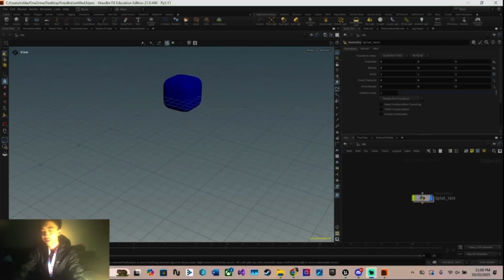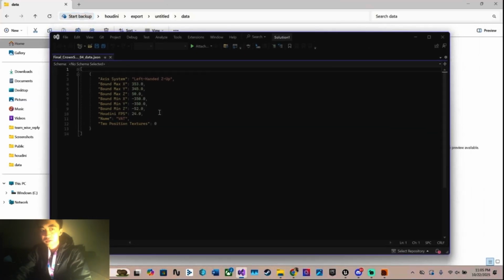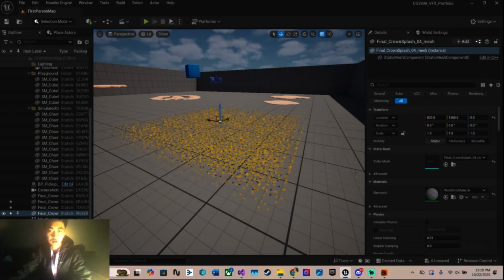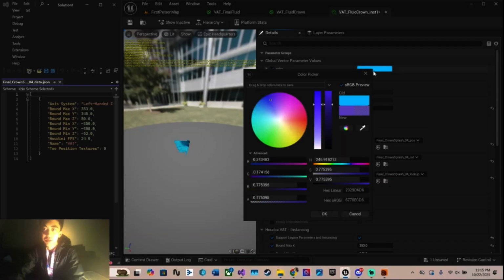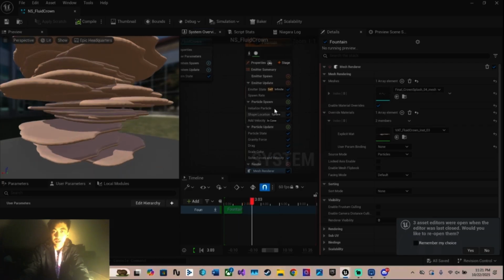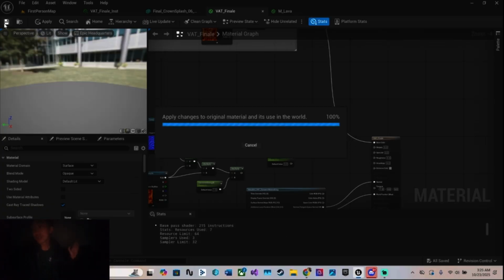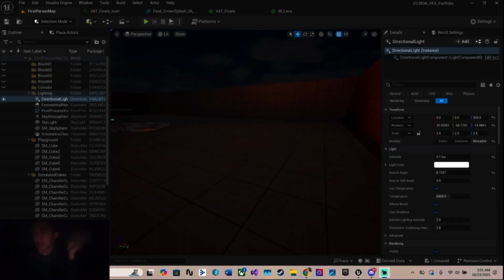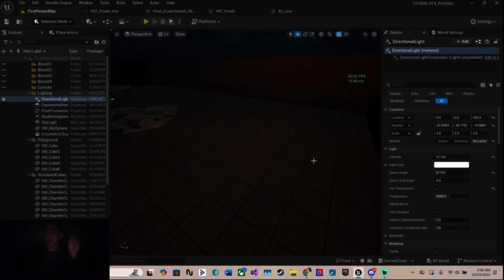I Spent 31 Days in October 2025 - Day 23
That's Just Me: Season 2 Ep 107
Filmed: October 23rd 2025
Edited: Premiere Pro
Finished Posted Time: 5:40PM (11/9/25)
Recorded Using:
- IPhone 12
Videos mentioned/used:
Timeline:
Cold Open 0:00 - 1:13
Houdini VAT Fluids to UE5 1:14 - 36:58
Ranker 36:59 - 37:04